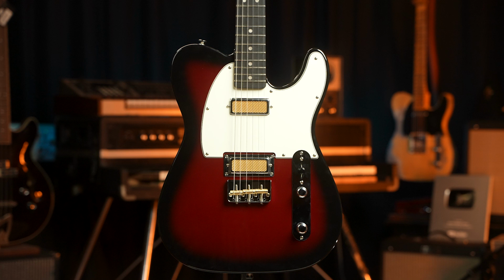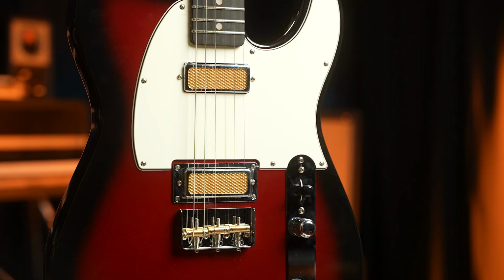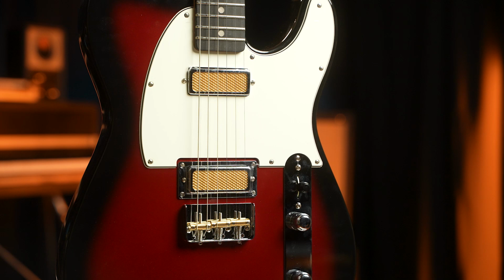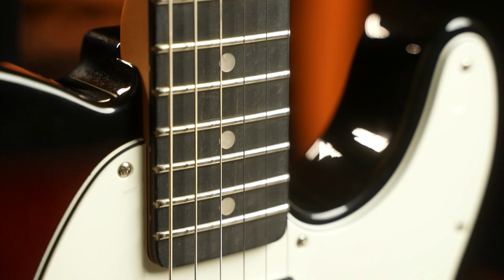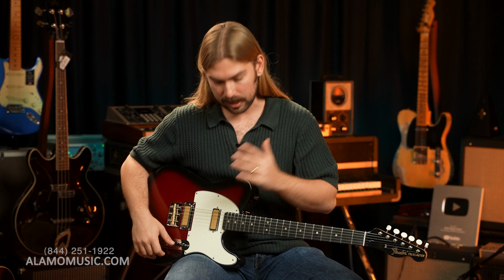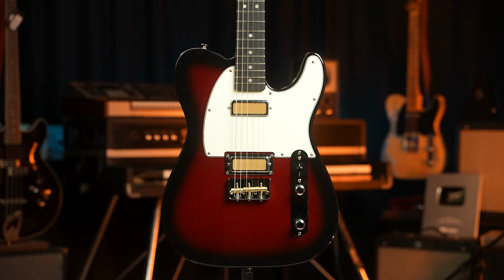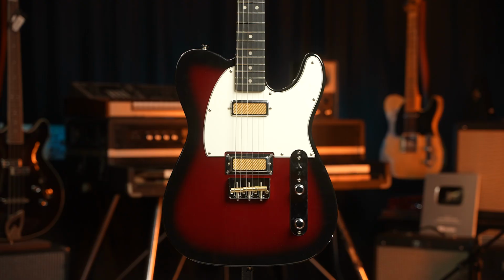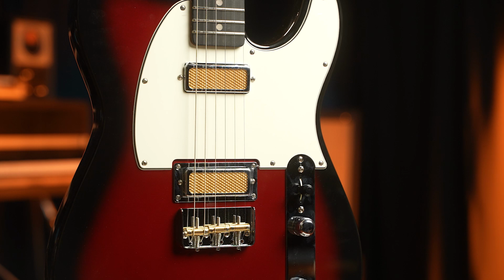Did this Fender Guitar Hit the Jackpot? Reviewing the Fender Gold Foil Telecaster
Not all that glitters is gold, but this Fender guitar shines with vintage appeal. Inspired by cult classic guitars from the 60's, this guitar is part of a trio of guitars Fender has released, featuring unique gold foil pickups and special features. Watch until the end to listen and see this beautiful guitar in action!

Intro 0:00
Specs: 0:42
Demo: 3:34
Final Thoughts: 5:55